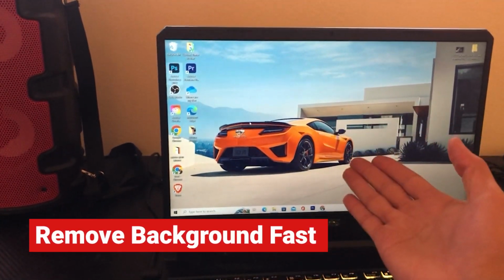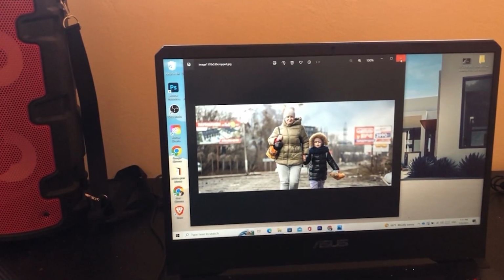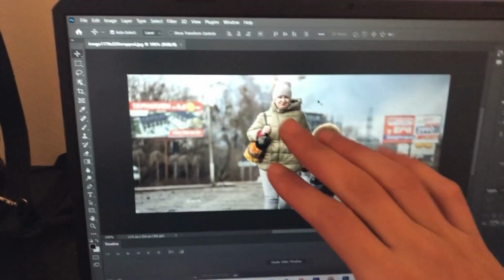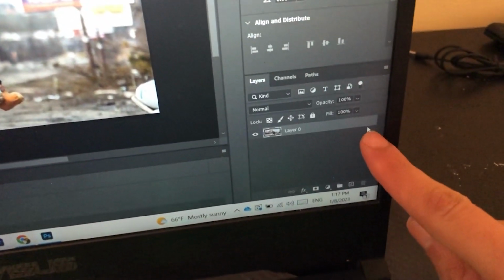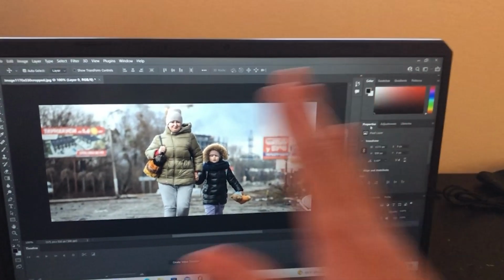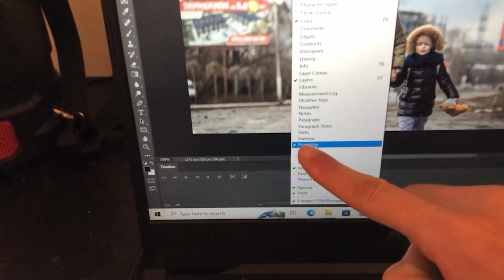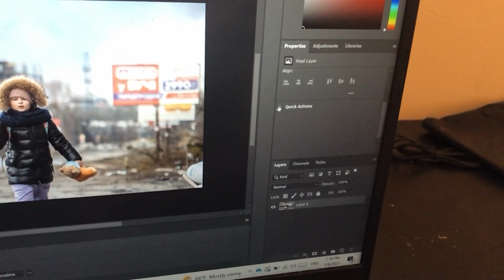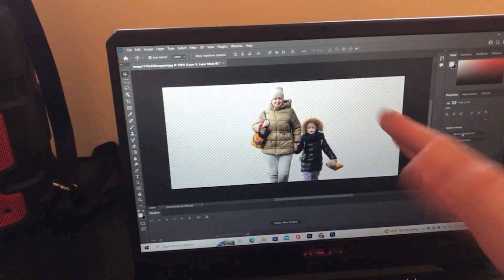How to Remove Background On Photoshop In 1 Min ( Updated 2025)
How to Remove Background On Photoshop In 1 Min ( Updated 2023) Do You want To Remove Background on photoshop? This video is for you removing the background in photoshop is simple ...